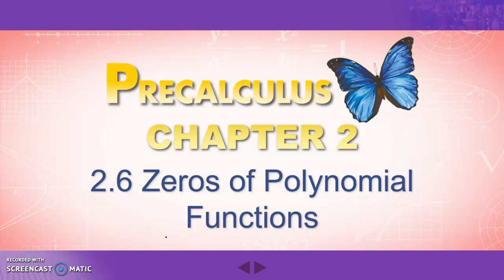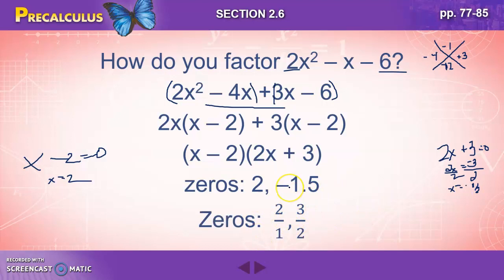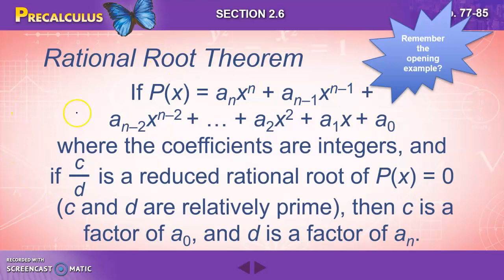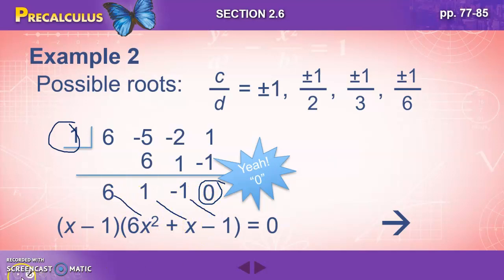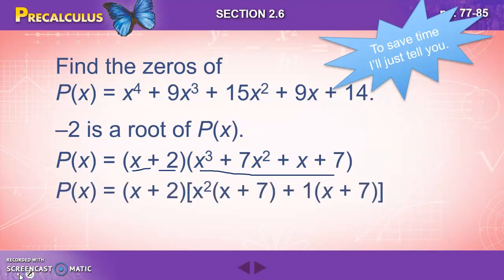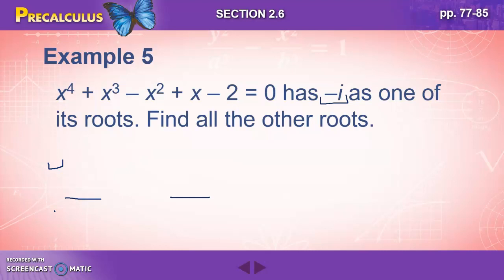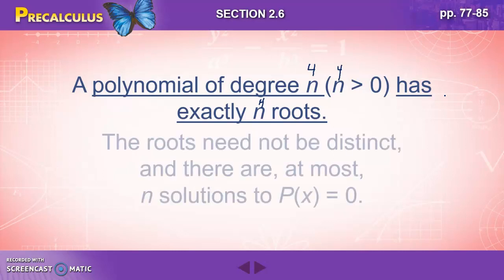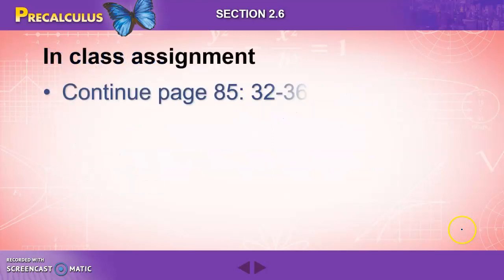Pre-Calculus 2.6 Zeros of Polynomial Functions